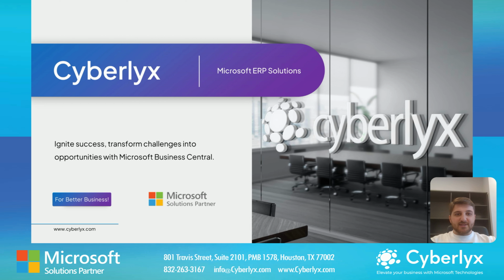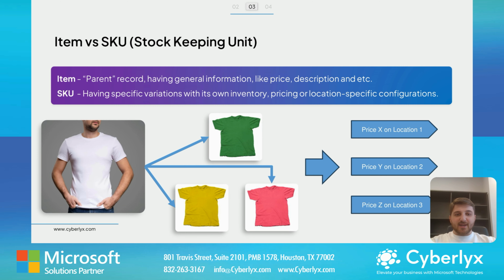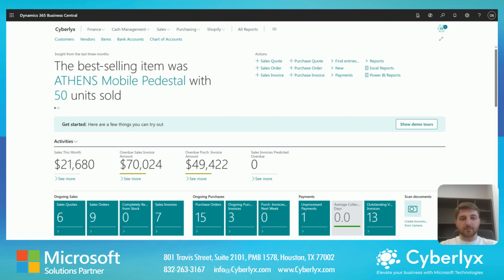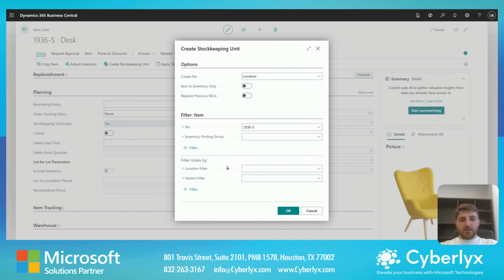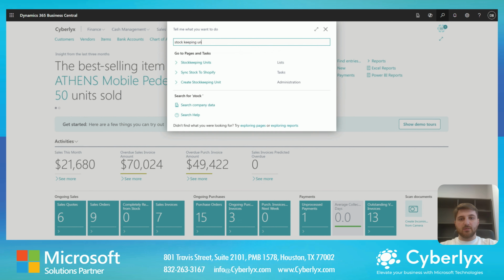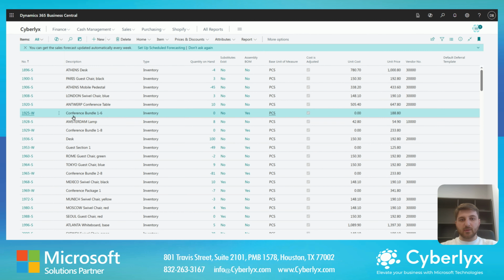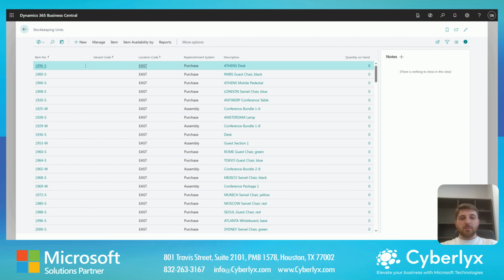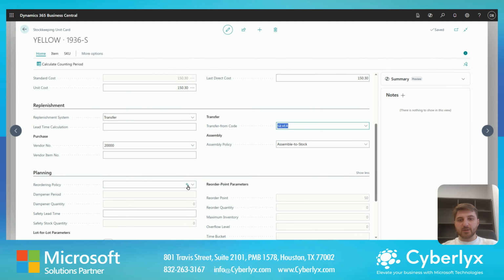Master SKUs in Business Central: Unlock Efficient Inventory Management!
Join for an in-depth look at Stock Keeping Units (SKUs - "skew") in Microsoft Dynamics 365 Business Central! Discover what SKUs are, how they streamline inventory management, and why they’re vital for businesses handling product variations, multiple locations, or warehouses. Learn to manage location-specific pricing, planning parameters, stock levels, and replenishment rules with SKUs. We’ll debunk common misconceptions about SKUs vs. items, showcase their powerful functionality, and highlight their role in optimizing inventory control, reducing errors, and scaling operations.